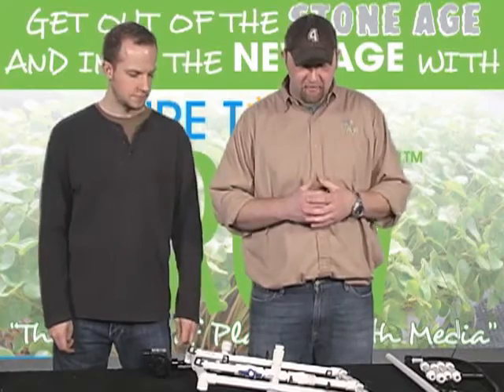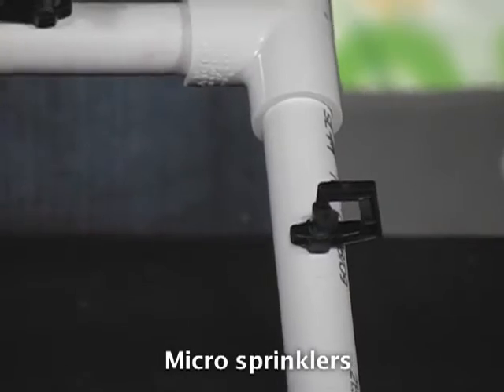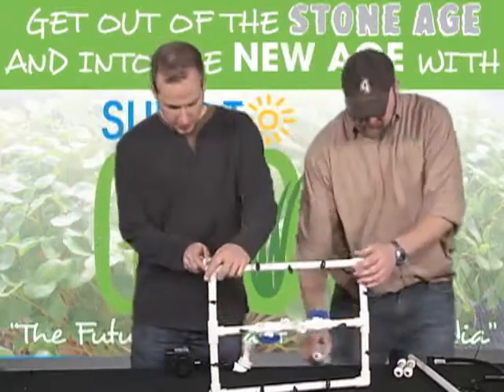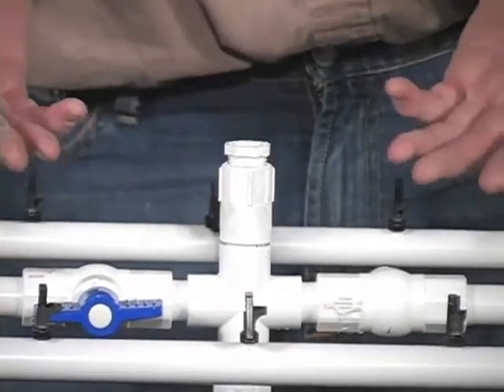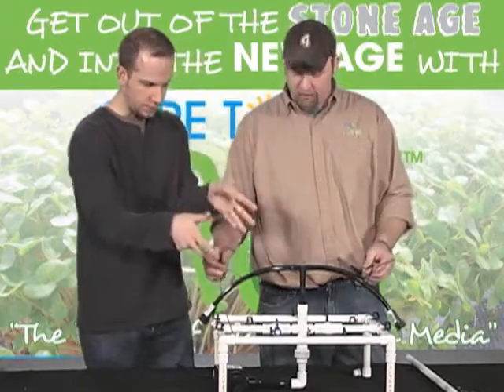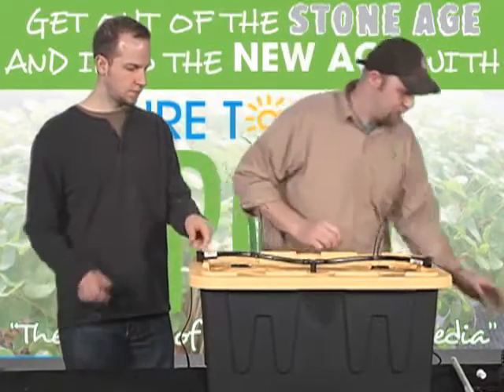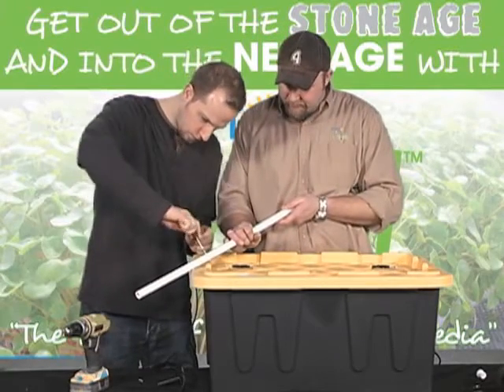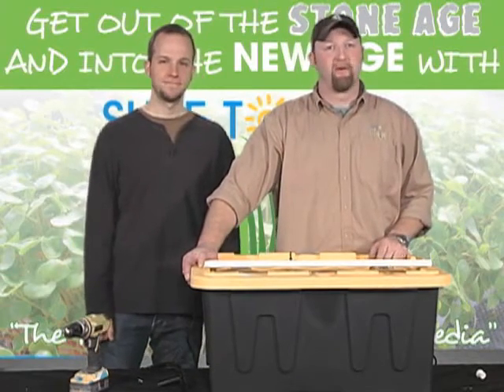Hydroponics How To: How To Build an Aeroponic Growing System